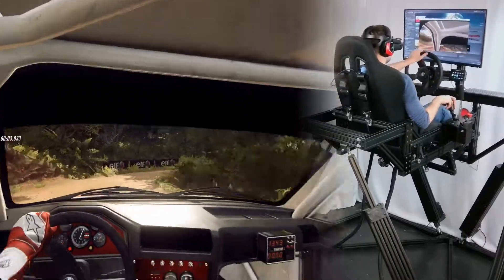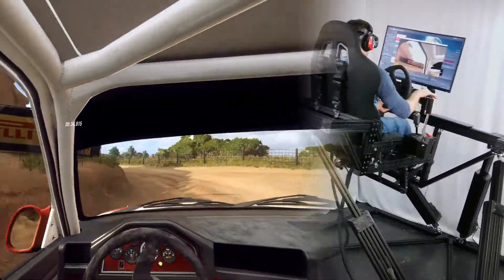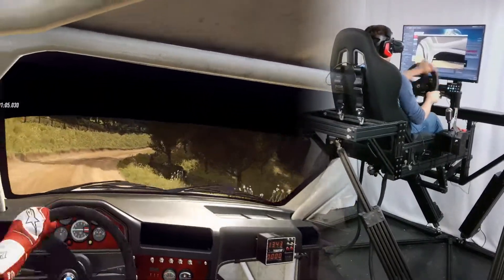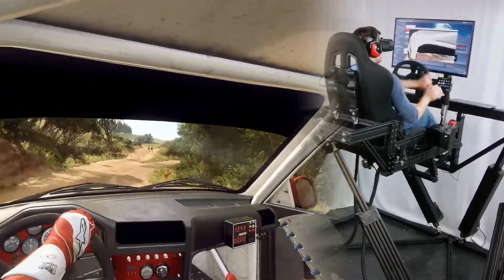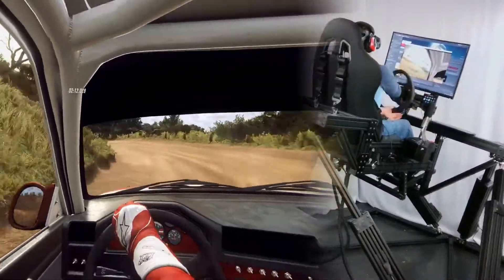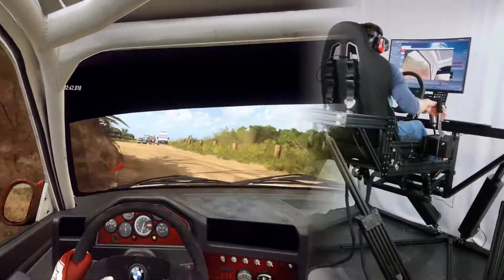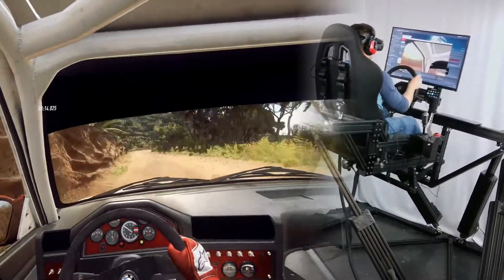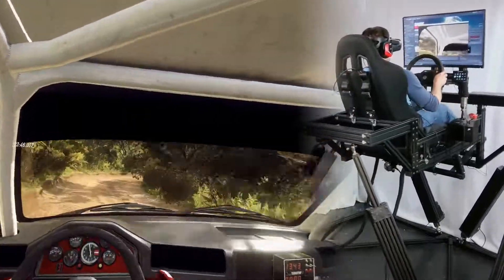E30 BMW M3 | Dirt Rally 2.0 | 6 DoF Motion System by Departed Reality | HP Reverb G2 VR Headset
6 DoF (Degree of Freedom) motion simulator using Departed Reality products and free DIY plans.